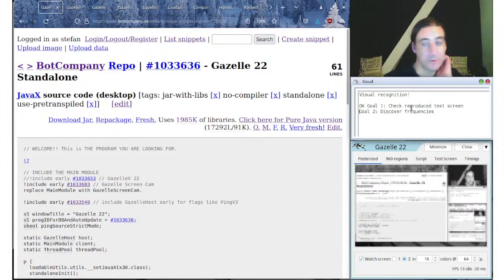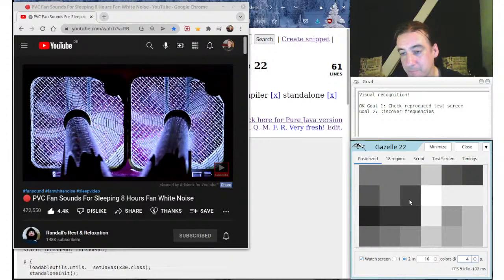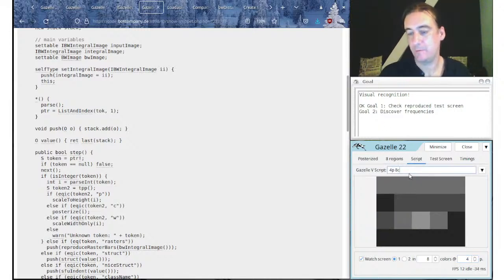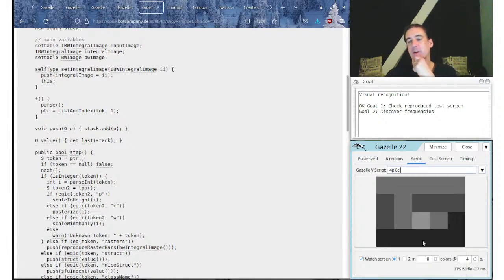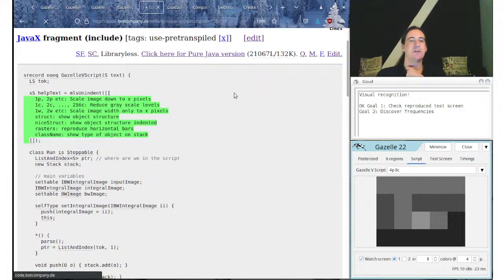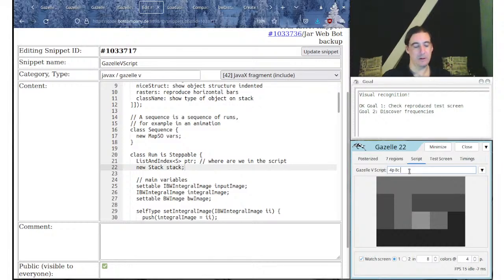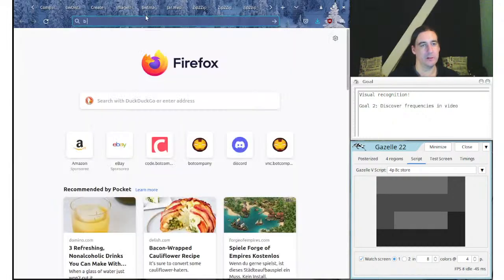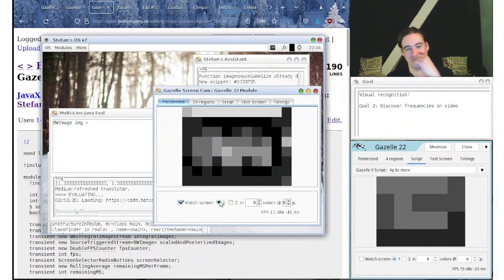Seeing things 3: Frequencies (towards a new visual recognition system)